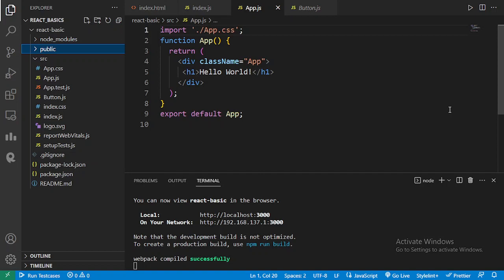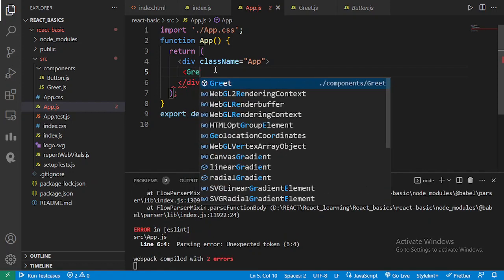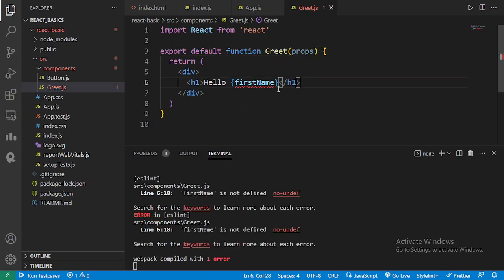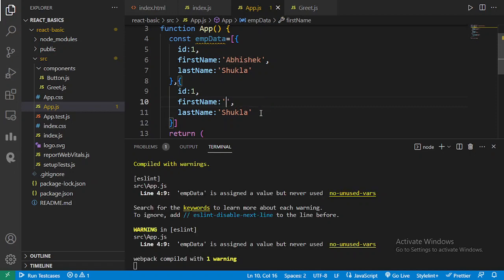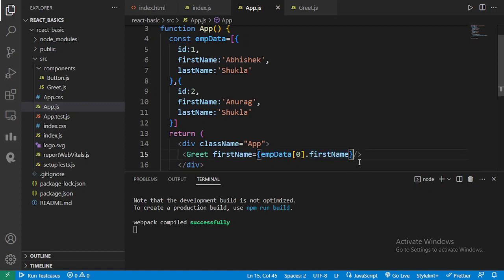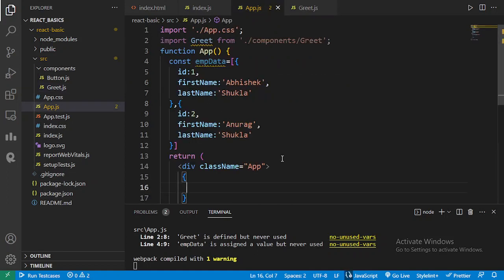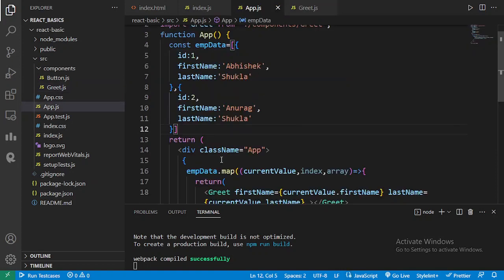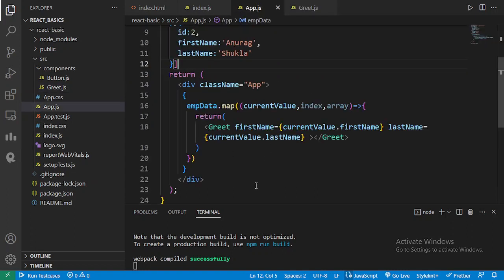06 Introduction Props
Introduction to props, passing props, dynamically passing data using Map function of arrays.